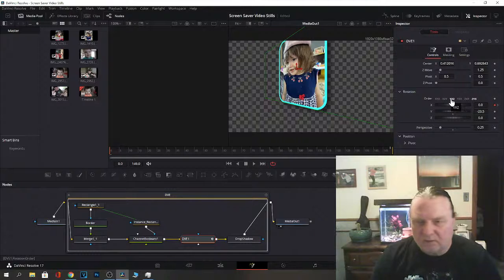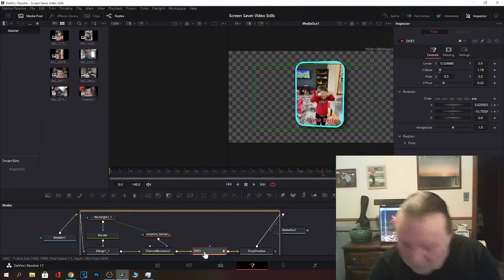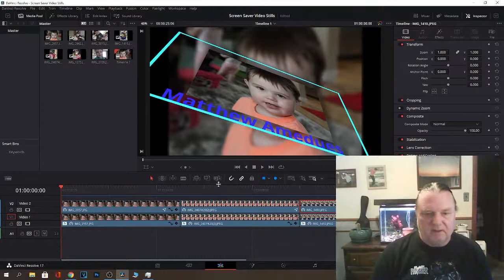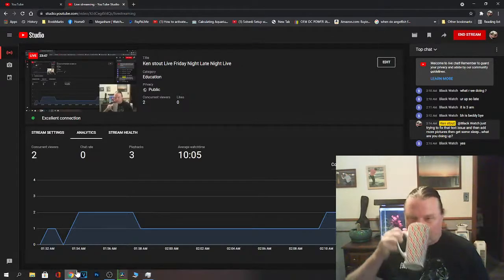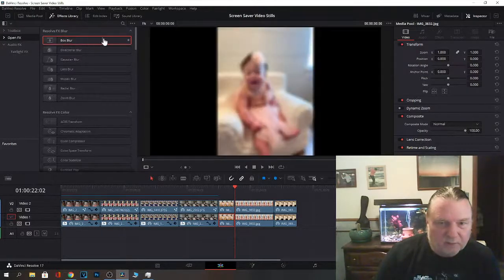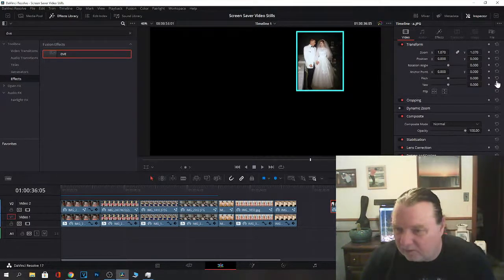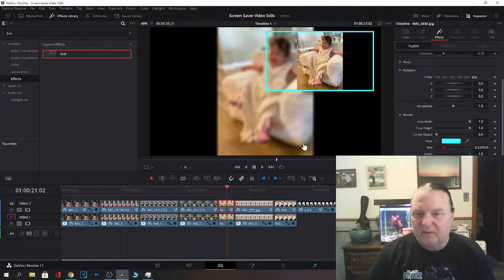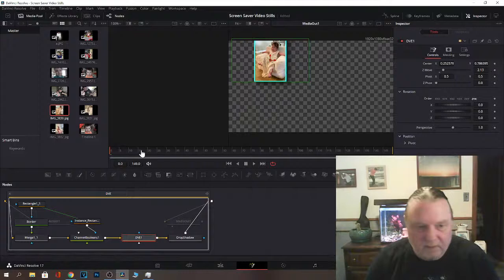Ken stout Live Friday Night Late Night Live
More Davinci Resolve  Maybe some Photoshop Dare I say some computer discussion